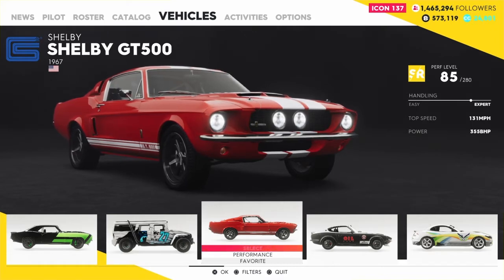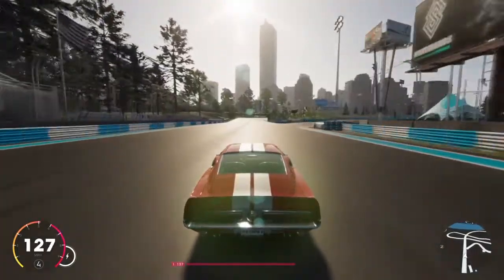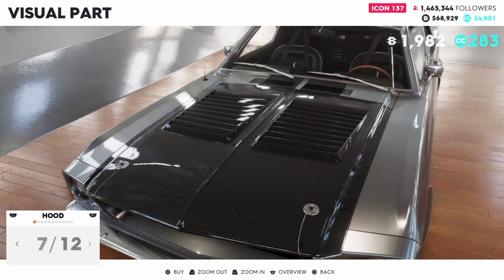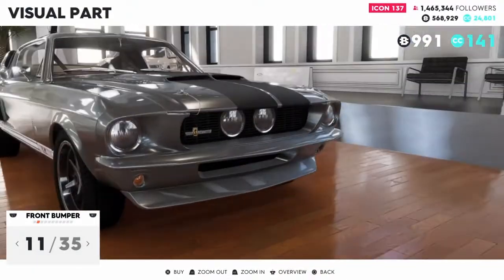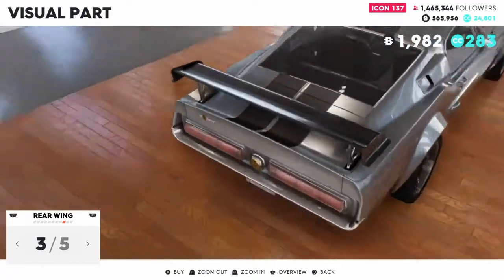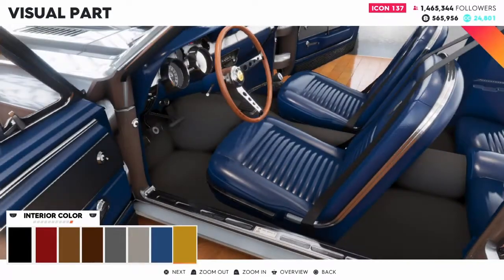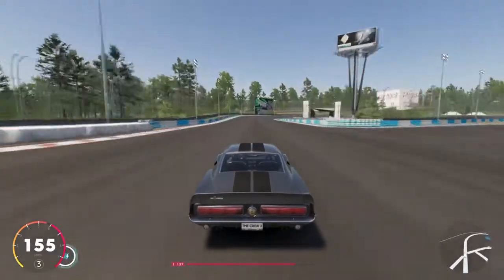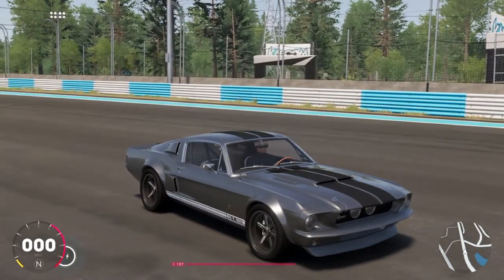TheCrew2 - 1967 Shelby GT500 (Eleanor)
Customize & test drive the 67' Shelby GT500 in the Crew2.
If your new here and like what your watching.